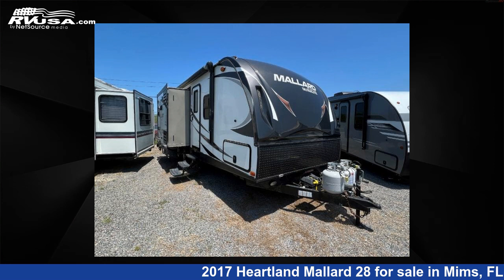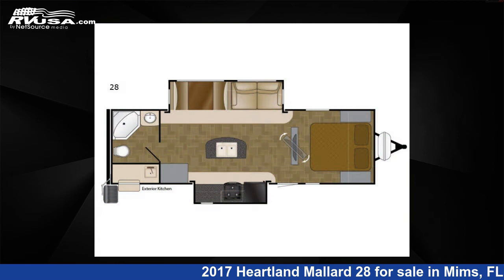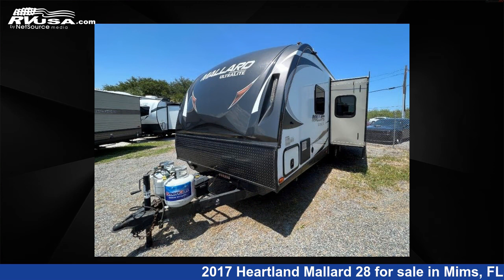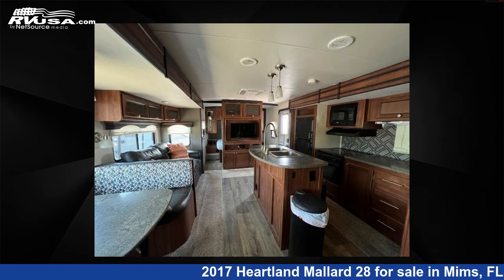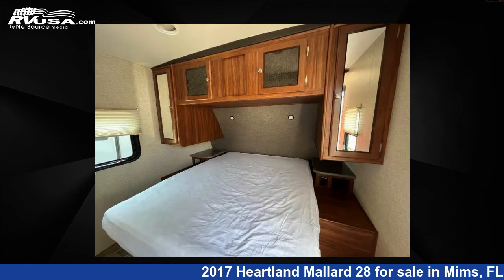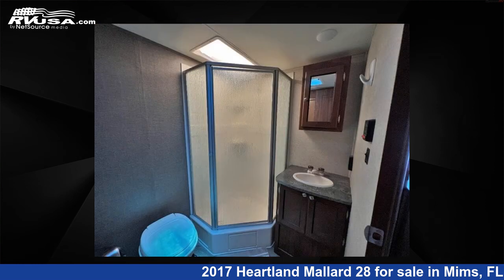Wonderful 2017 Heartland Mallard Travel Trailer RV For Sale in Mims, FL | RVUSA.com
This 2017 Heartland Mallard 28 is a Travel Trailer RV. It is located in Mims, FL 32754 and is offered for sale by Optimum RV - Mims. This Used Heartland and features 2 slideouts, sleeps 5, Slideout, and 52 gal fresh water capacity. The floorplan layout of this Travel Trailer features Front Bedroom, Kitchen Island, Outdoor Kitchen, Rear Bath.

Optimum RV - Mims is a dealer for brands like: Dutchmen, Forest River, Gulf Stream, Heartland, K-Z, Keystone, Nexus, Thor Motor Coach, Venture RV and offers the following rv services: Parts/Accessories, Service. They stock rv types such as: Class A, Class C, Fifth Wheel, Toy Hauler, Travel Trailer. For more information and pricing on this unit, To see all units available for sale by Optimum RV - Mims,